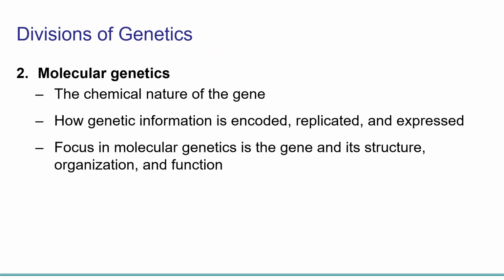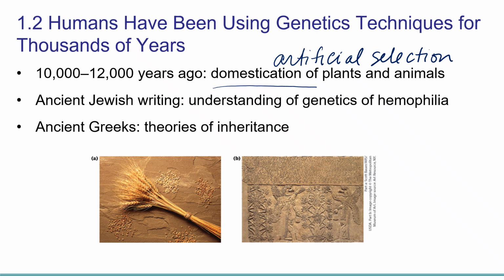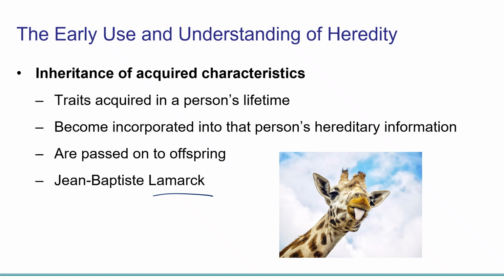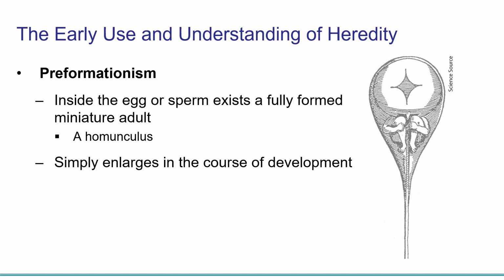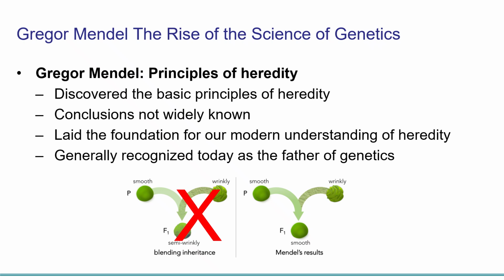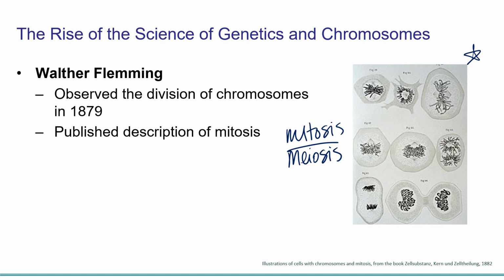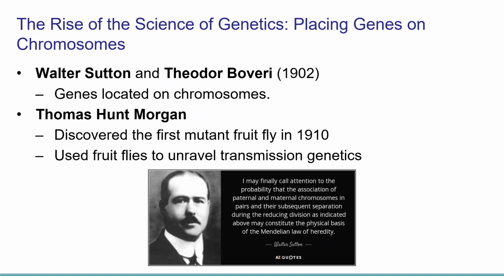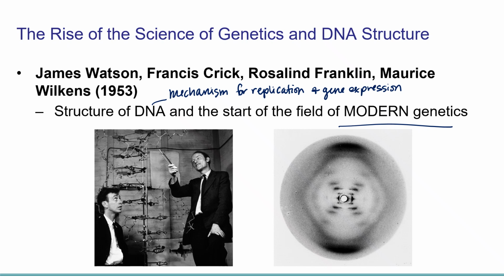Pierce Chapter 1 Introduction Lecture Part 2 History of Genetics